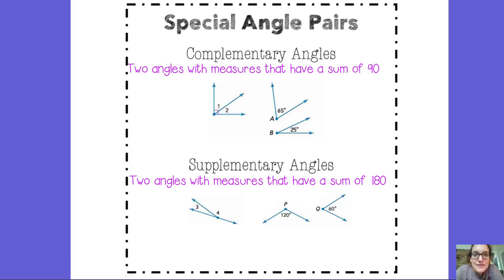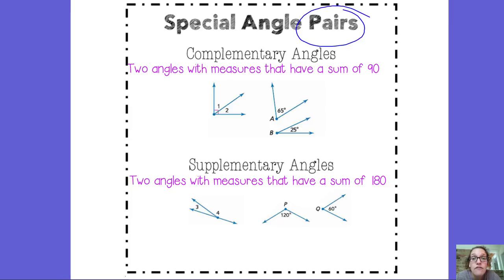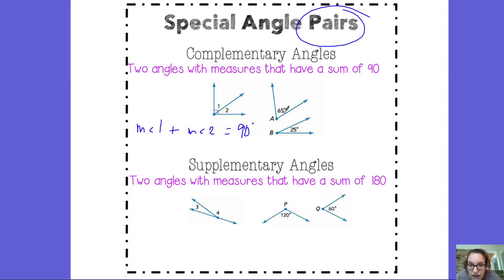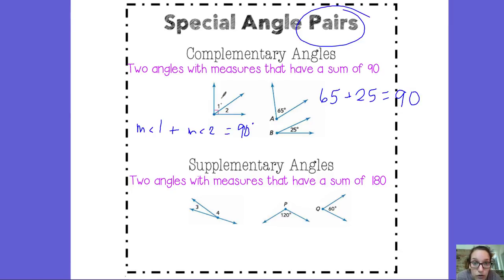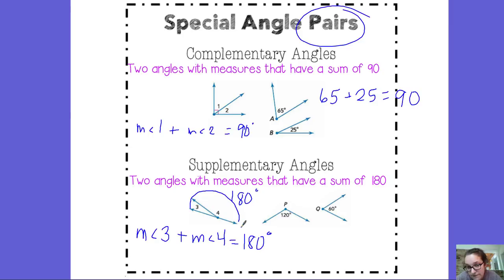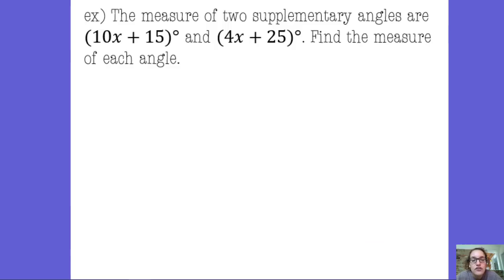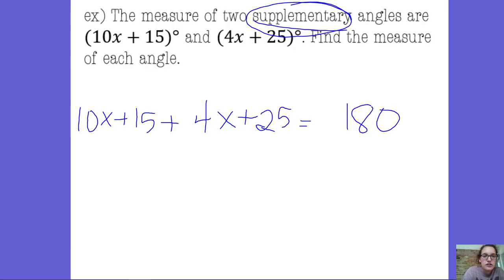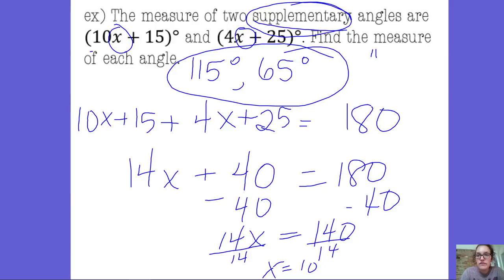1.5 day 1 Angle Relationships